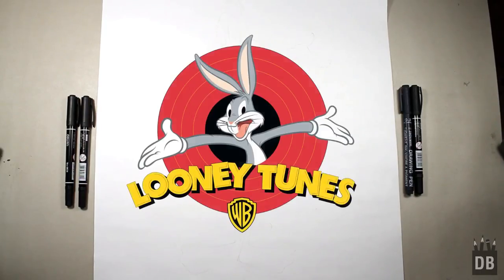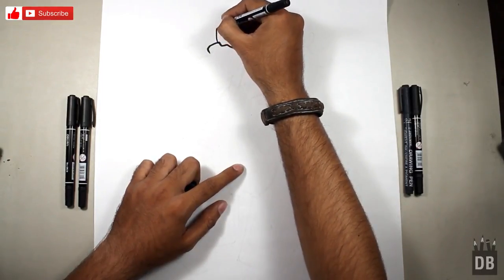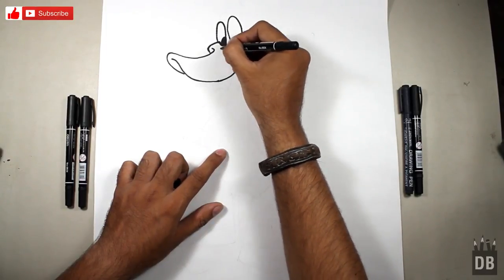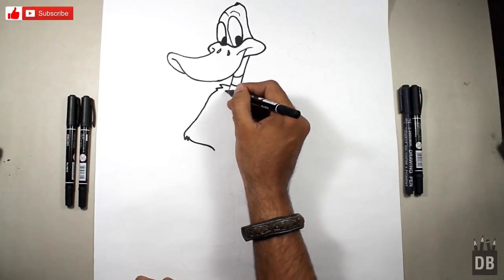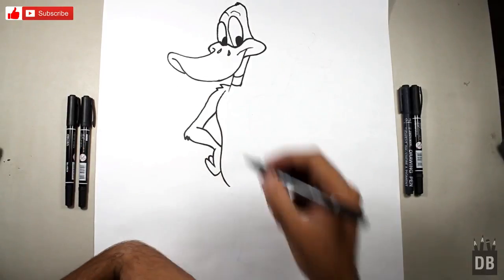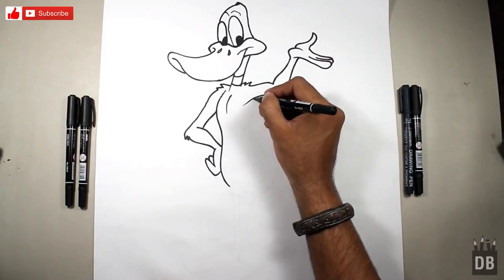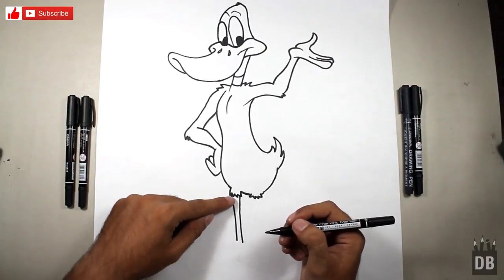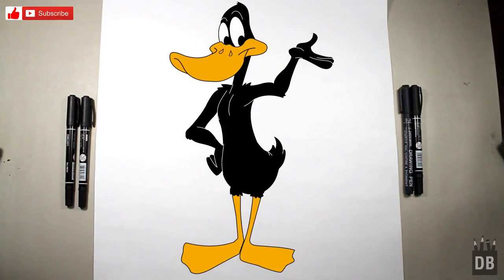How To Draw Daffy Duck | Looney Tunes | 4 Kids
In this video you will learn how to draw Daffy Duck from Looney Tunes Cartoon. I will show you how draw Daffy Duck from Looney Tunes Cartoon in easy steps. This video is very helpful 4 kids who like to draw cute cartoons and Daffy Duck from Looney Tunes Cartoon I will teach them art tips from which they can make any cartoon and Daffy Duck from Looney Tunes Cartoon And we will learn how to draw and color it in easy steps.